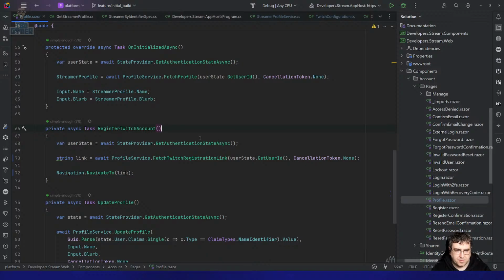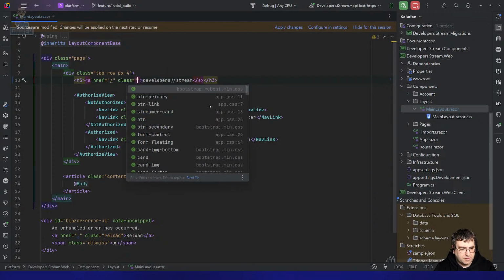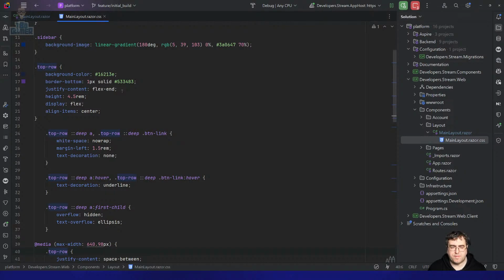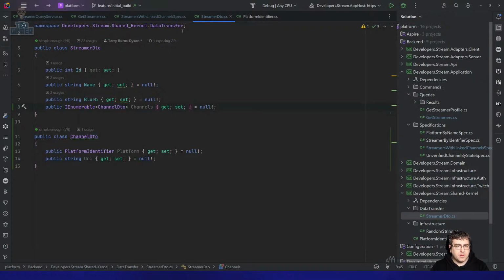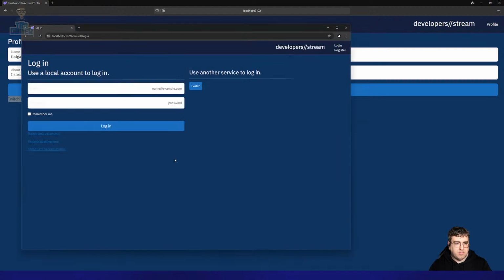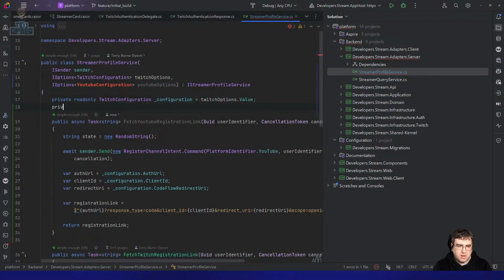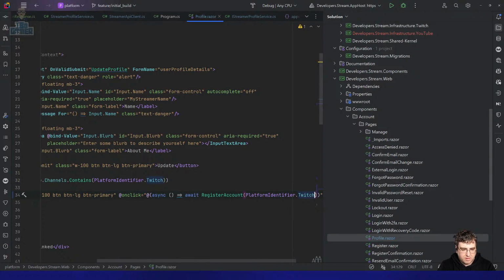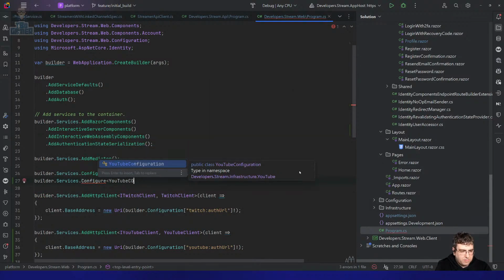Episode #19 - Working on displaying streamer details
We start the week with developers.stream, working on our platform to help support other developers who stream. Through a searchable directory and APIs, we aim to build something that will just help developers get found while streaming!

Estimation, pointing or time is one of the most contentious and difficult pieces amongst teams in my experience. What are these arbitrary points? Why can't we just put down hours? Let's just set a deadline.